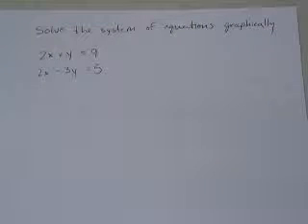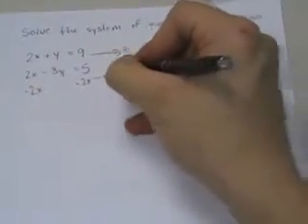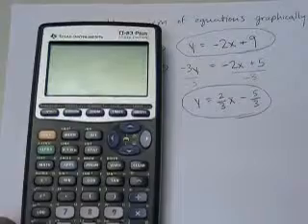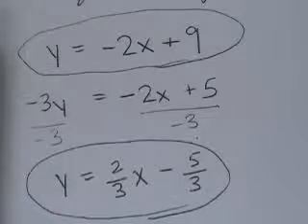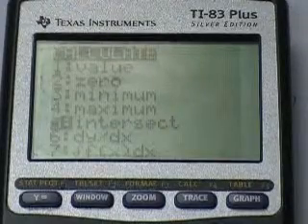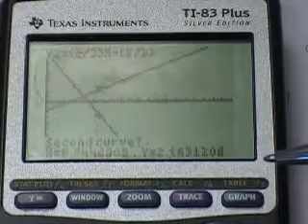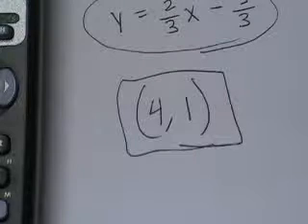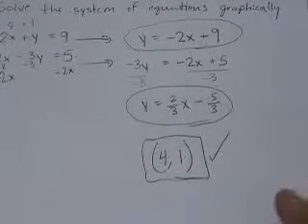system of equations graphically one soln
solving a system of equations using TI 83.